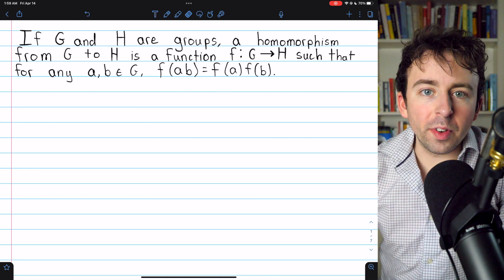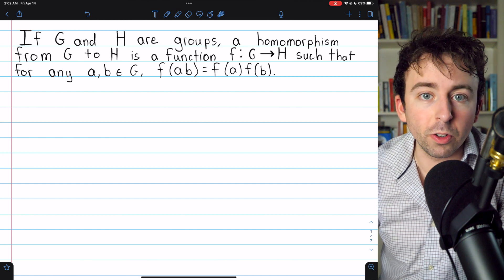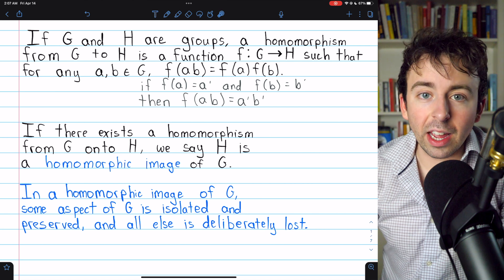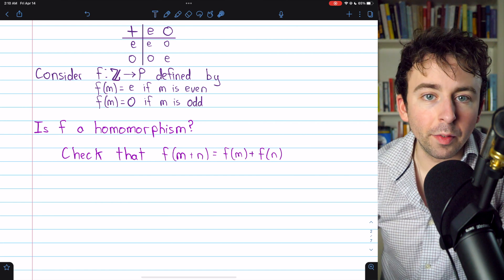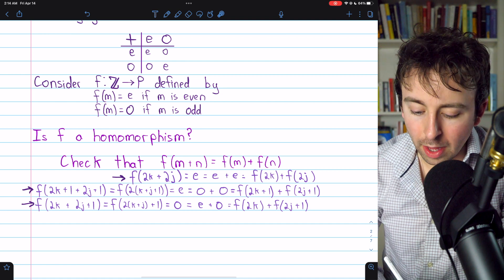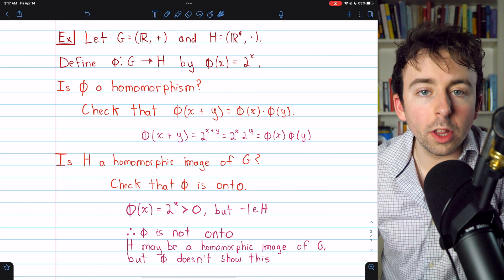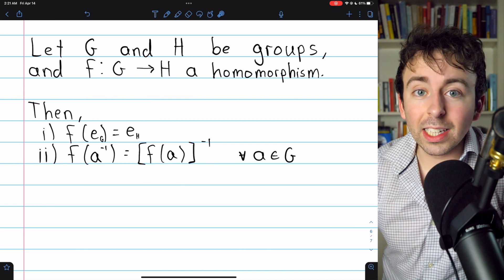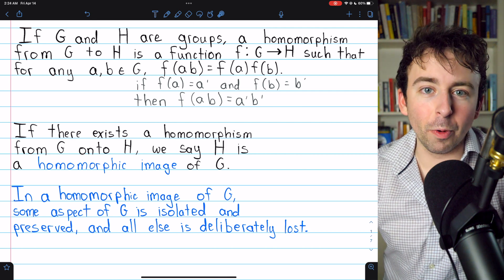Intro to Group Homomorphisms | Abstract Algebra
We introduce group homomorphisms with the definition, the definition of a homomorphic image, and several examples, including proof that certain functions are homomorphisms. We also show a non-example, a function from one group to another which is not a homomorphism. In short, a homomorphism f from a group G to a group H, is a function from G to H such that for all a, b in G, f(ab) = f(a)f(b). We say the homomorphism "preserves the group operation".

0:00 What is a Homomorphism?
0:40 Definition of a Homomorphism
2:59 Definition of Homomorphic Image
4:30 Example 1 (A homomorphism that is onto)
10:09 Example 2 (A homomorphism that is not onto)
11:42 Trivial Examples of Homomorphisms
12:25 Non-Example (A function that is not a homomorphism)
13:03 Two Basic Properties of Homomorphisms